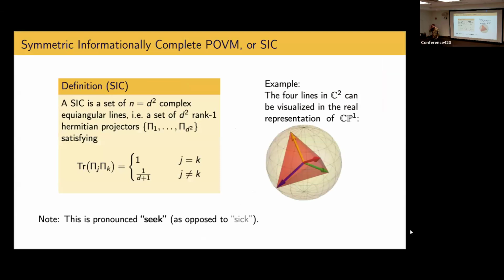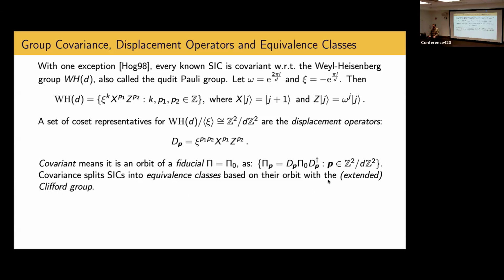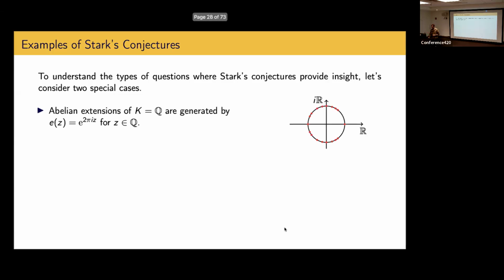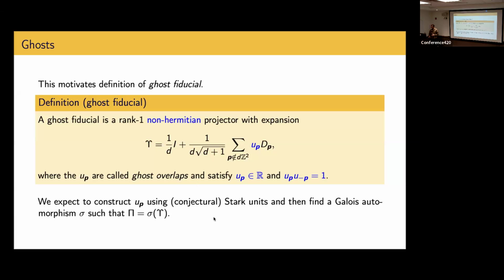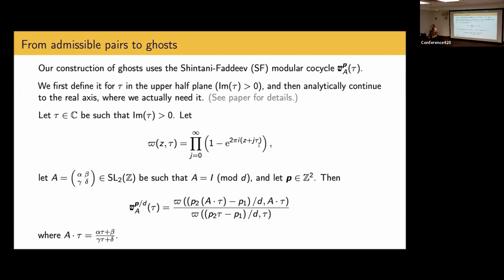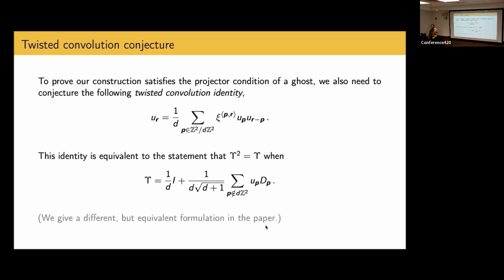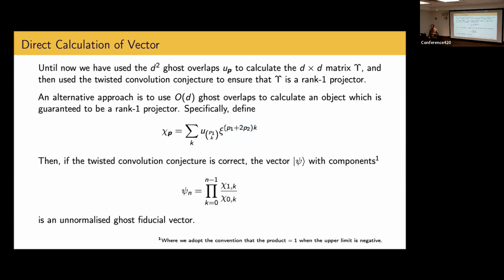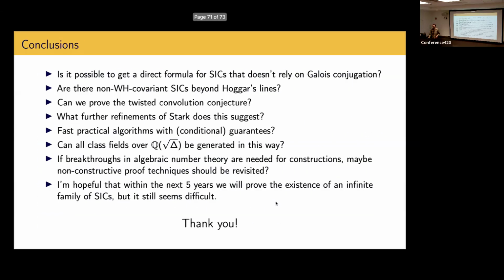Steven Flammia: A Constructive Approach to Zauner’s Conjecture via the Stark Conjectures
In this talk, I will present a construction of symmetric informationally complete POVMs (SIC-POVMs), a special class of quantum measurements whose existence in all dimensions was conjectured by Zauner in 1999. Equivalently, these are maximal sets of d^2 equiangular lines in ℂ^d. Our approach introduces an explicit mathematical object, the ghost SIC, built from number-theoretic properties of a special modular function, and we show that it is Galois conjugateto an actual SIC. Assuming two conjectures—Stark’s conjecture from algebraic number theory and a special value identity for a modular function—we prove that our construction produces valid SICs in every dimension. To keep the talk accessible, I will also present a simplified special case of our construction that still implies Zauner’s conjecture. Additionally, I will introduce Zauner.jl, our free open-source software package, which we have used to verify results against known solutions and identify new SICs, including previously undiscovered examples in dimension 100. Time permitting, I will discuss higher-rank generalizations, called r-SICs, which reveal deep connections between SIC existence and abelian field extensions in algebraic number theory. This is joint work with Marcus Appleby and Gene Kopp, arXiv:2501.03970.